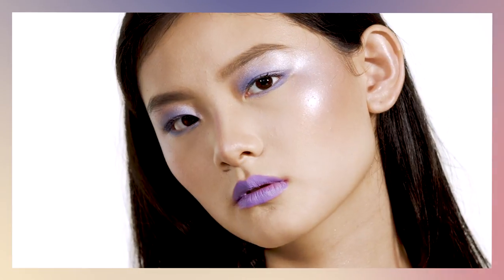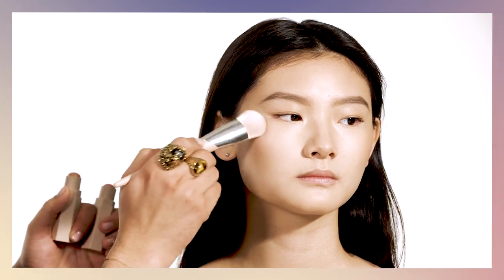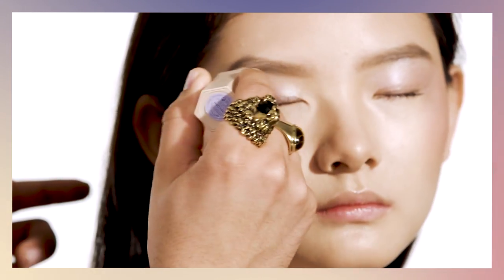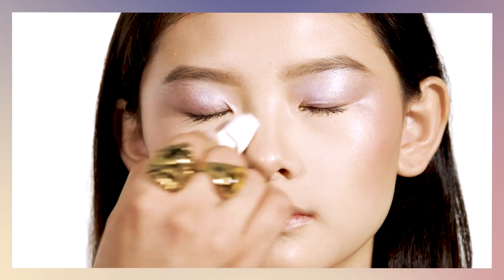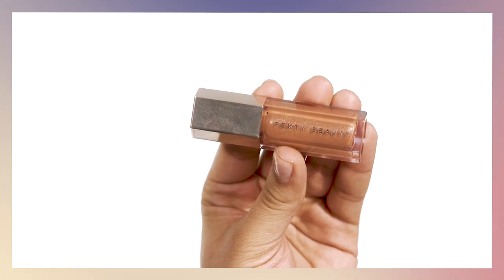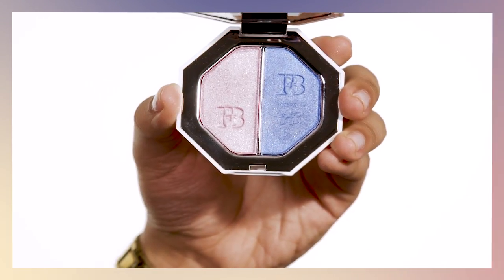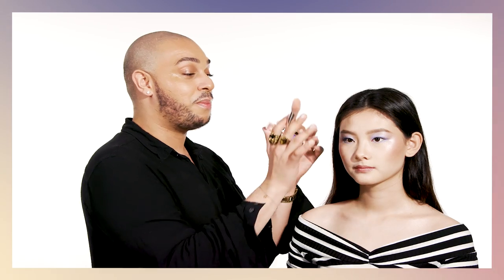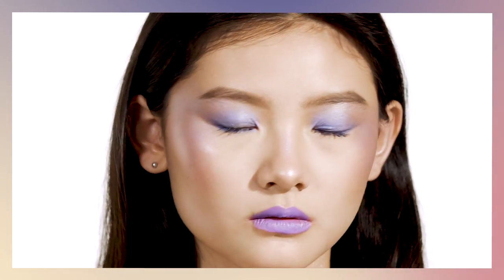Radiant, Glowy Highlighter Tutorial with FENTY BEAUTY & Hector Espinal | Sephora SEA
Hector Espinal, FENTY BEAUTY's global makeup artist, shows us how to rock a dewy, glowing day-to-night look using cult faves from the FENTY BEAUTY range, including fresh launches from the Beach, Please! collection. Learn how to use the brand's Match Stix Shimmer Skinsticks, KIllawatt Foil Freestyle Highlighting Duos and Mattemoiselle Lipsticks to get a radiant look in minutes.